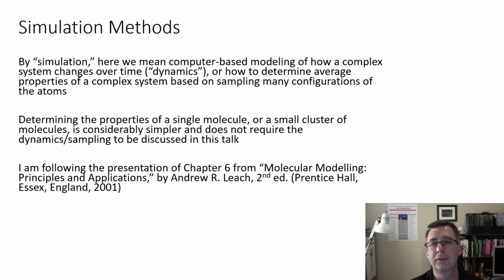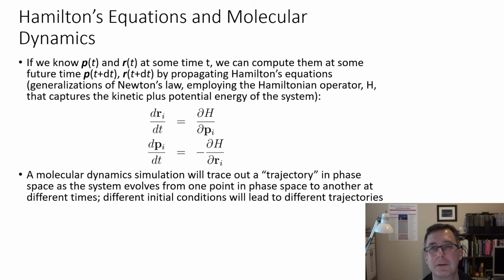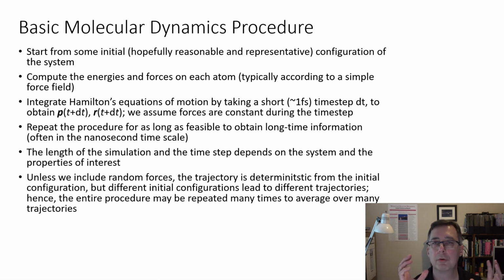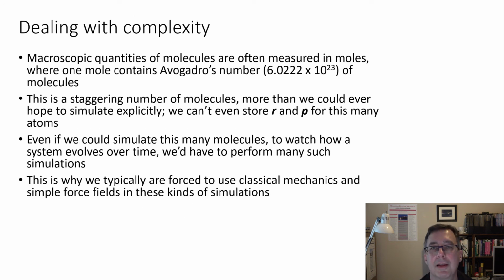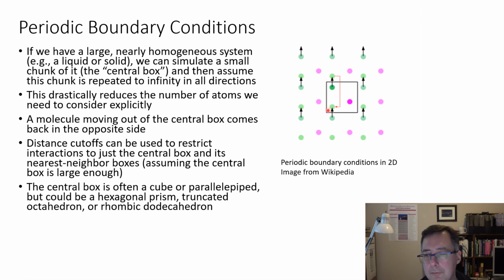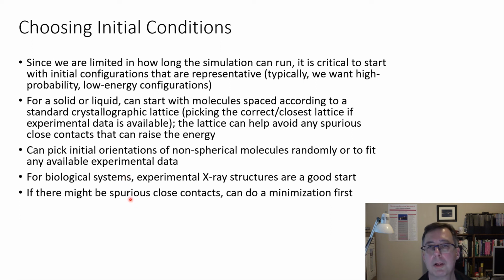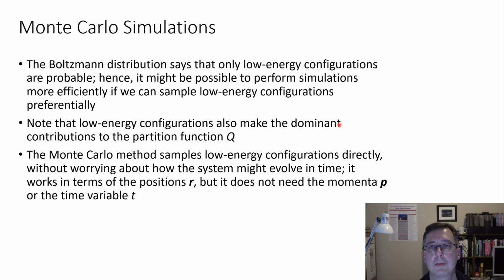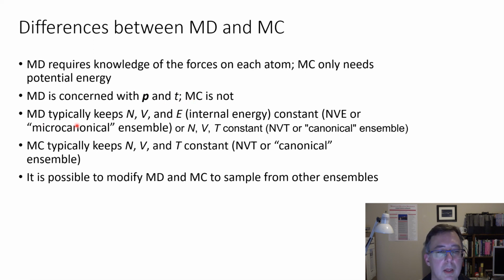Molecular Simulations Part 1: Molecular Dynamics and Monte Carlo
This video introduces the basic idea of molecular dynamics and Monte Carlo simulations of chemical systems